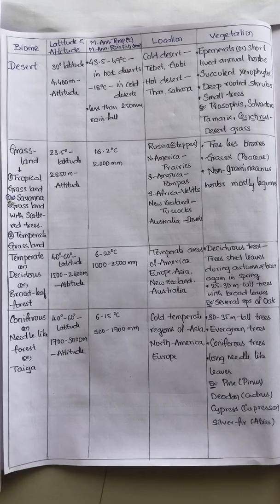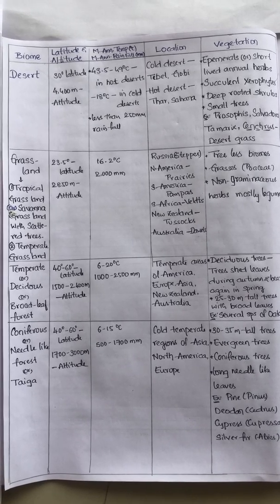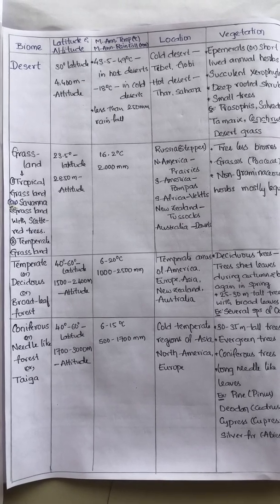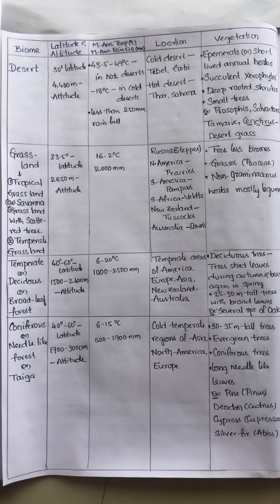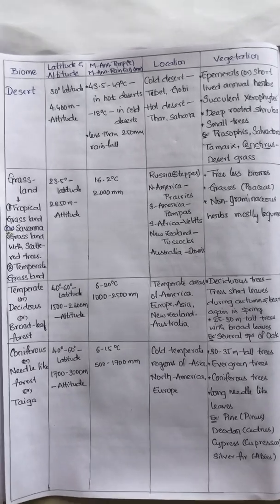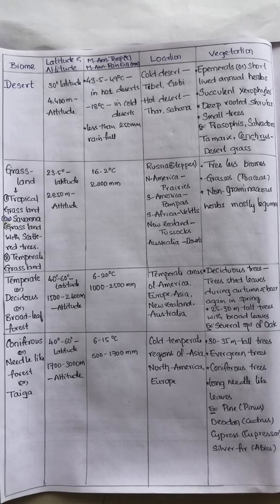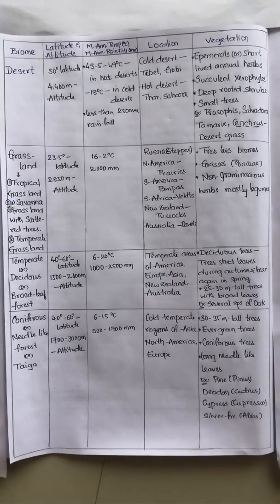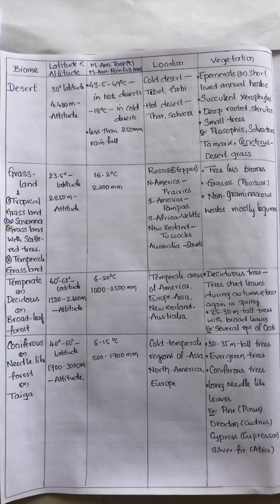Ecology lecture 5b